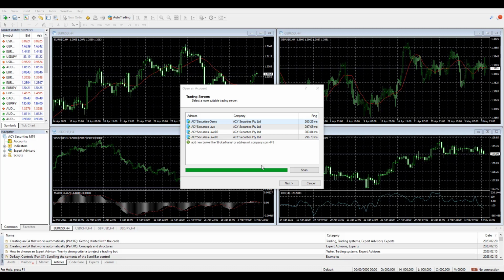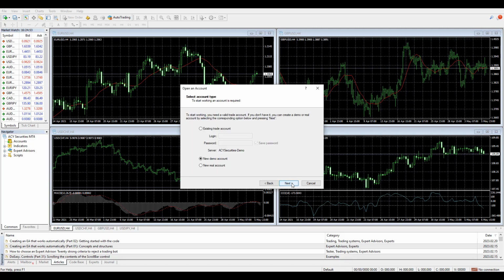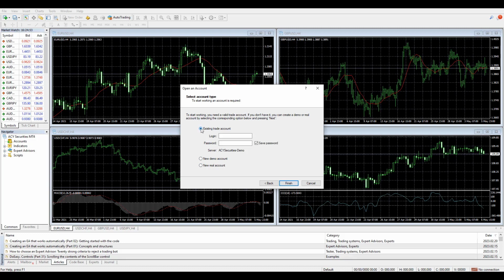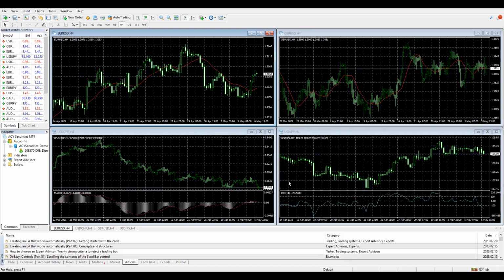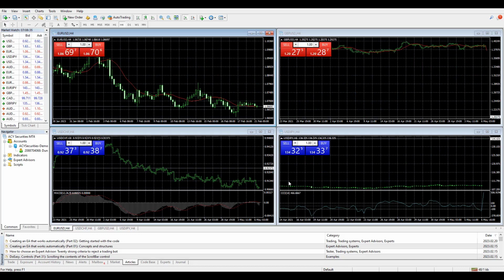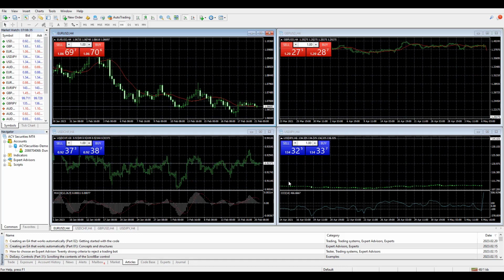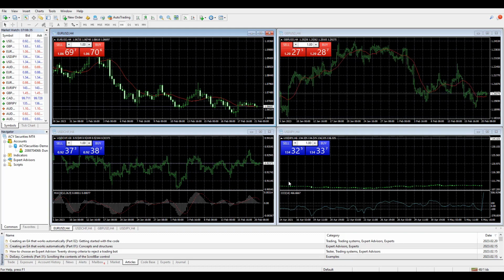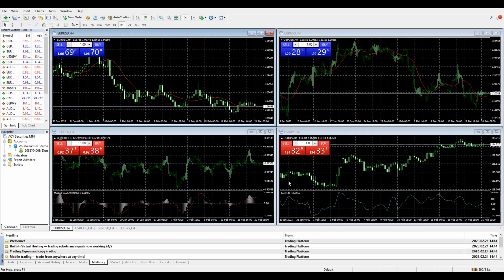MT4 Tutorial | How To Login To A Demo Account